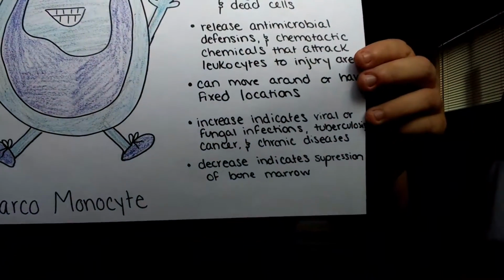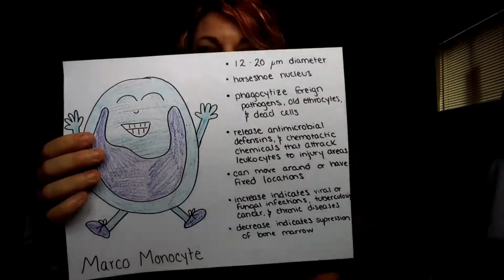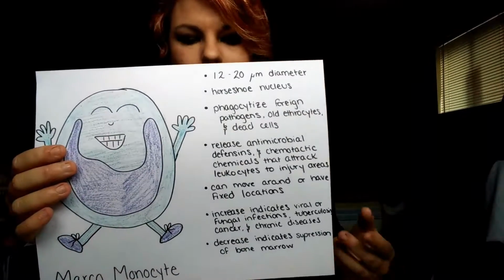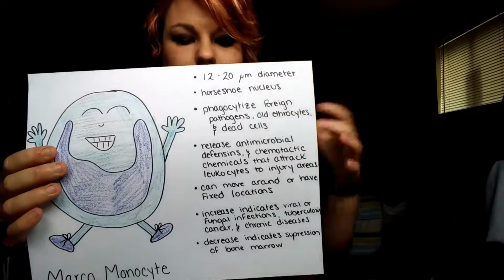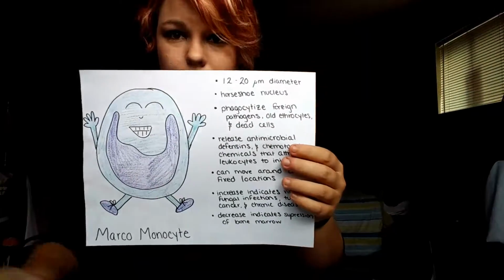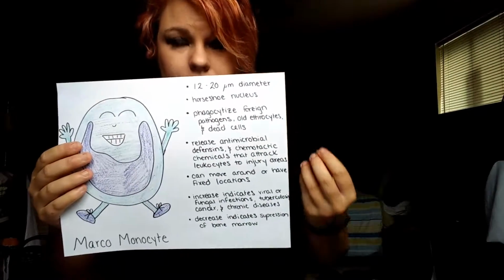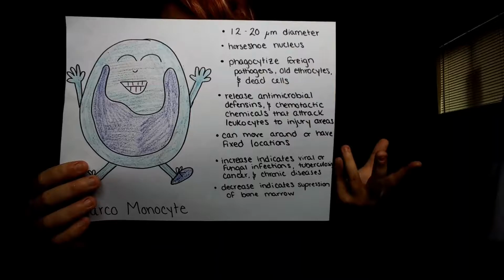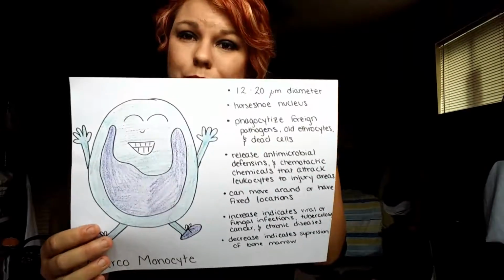Part 1: Blood (Leukocytes cont.)